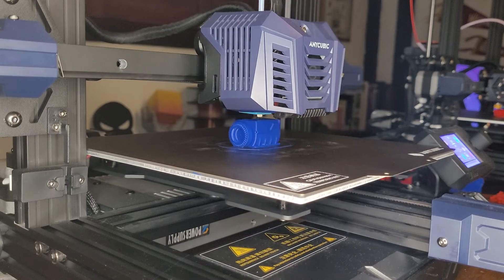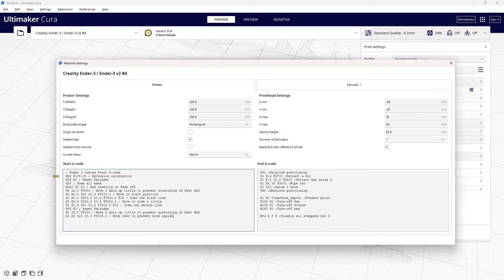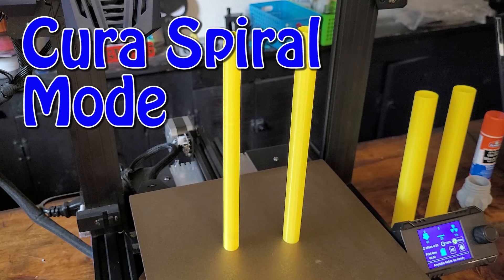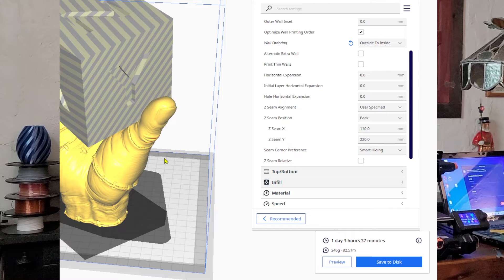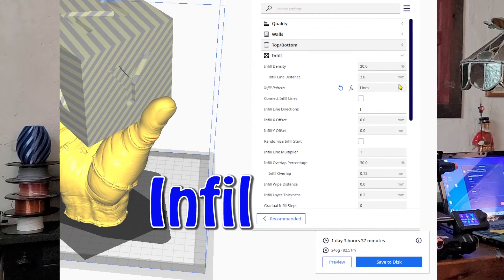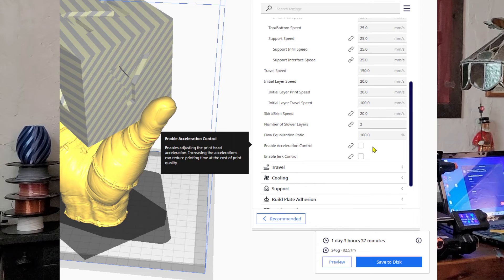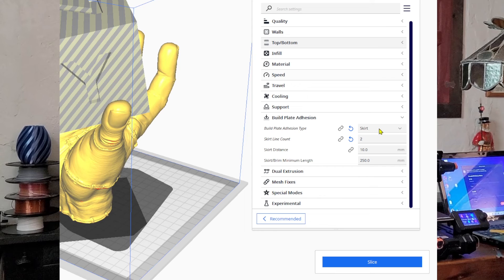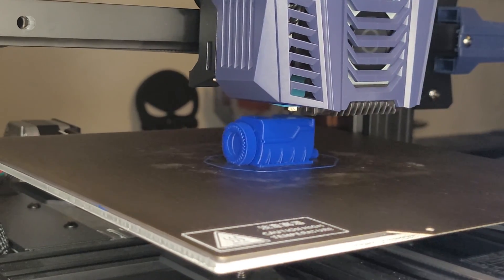Anycubic Kobra Cura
Learn how to optimize your 3D printing with Cura! In this video, I'll show you my Cura setup for achieving amazing prints and walk you through the most important settings to tweak. Whether you're using an Ender 3 or any other printer, these tips will help you get the best results.

Another video about combining manual and automatic bed leveling.